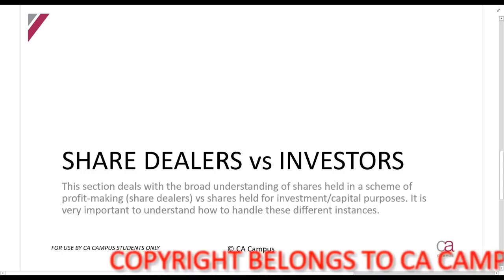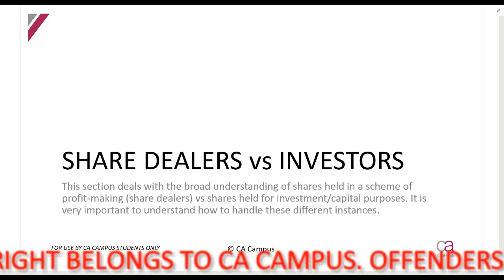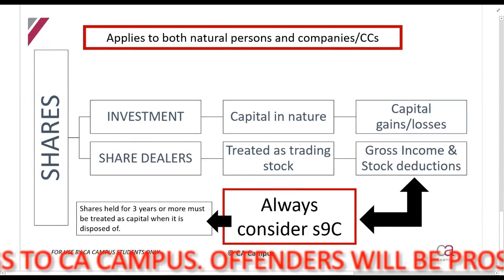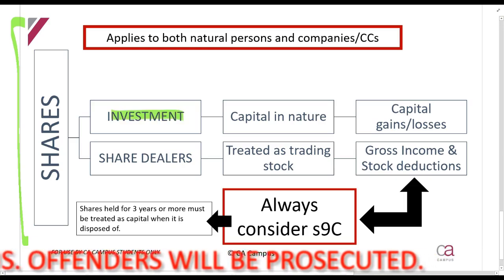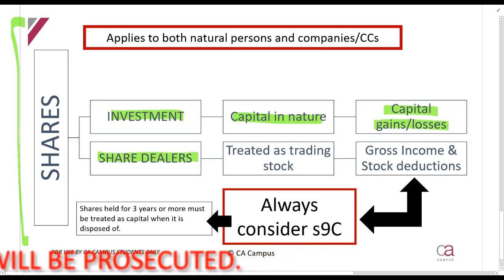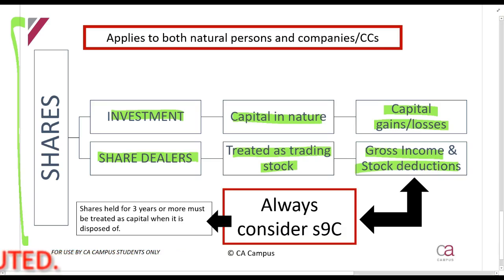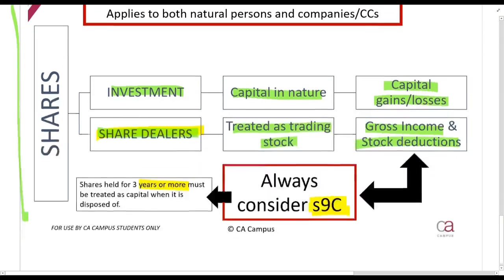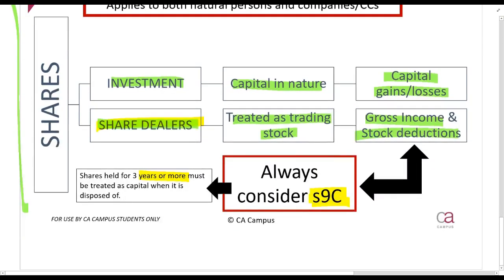Part 1-Shares - Share dealers vs investors (2min)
In these videos Roulon du Toit CA(SA) works through Shares principles as per the Income tax act. CTA TAX For all the lecture material, follow this